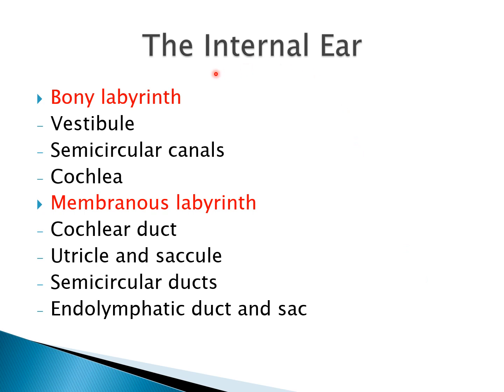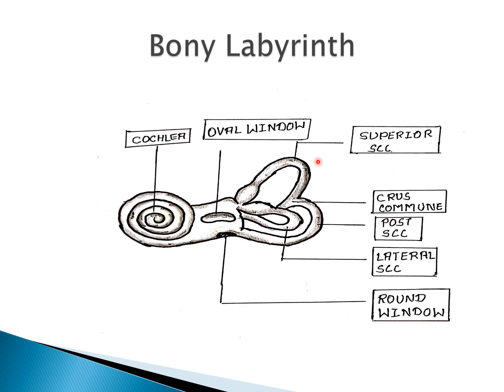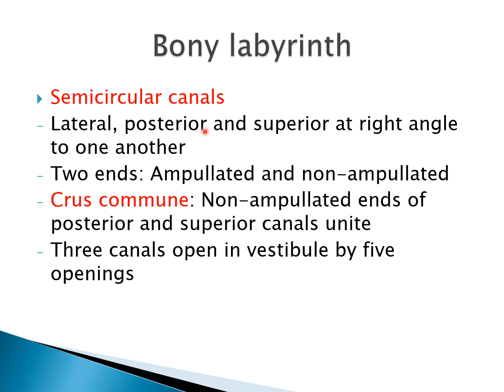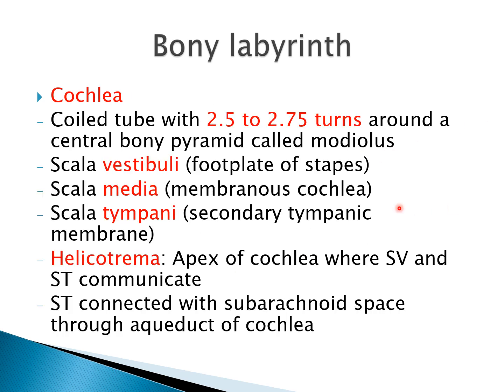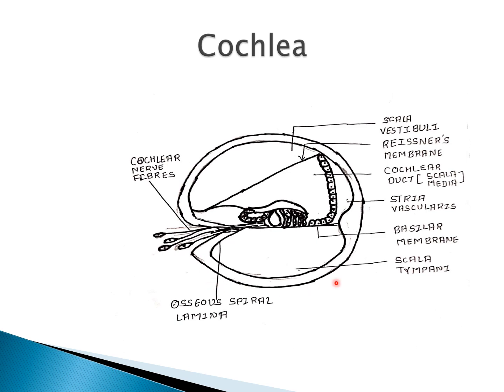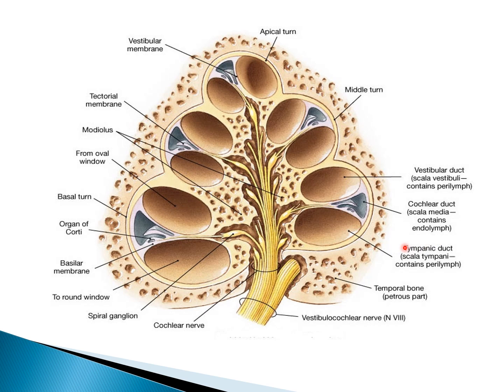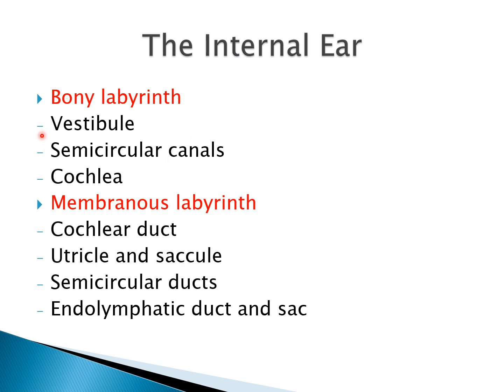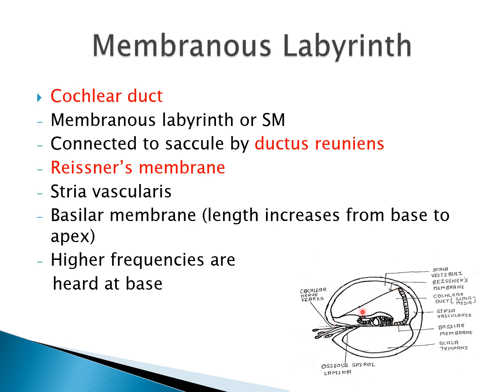Anatomy of inner ear | ENT Lecture Series